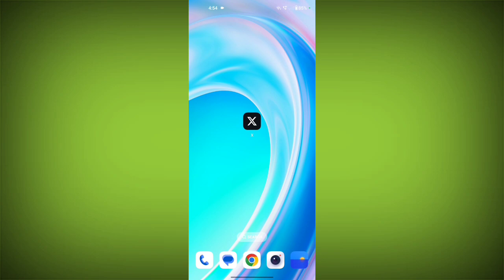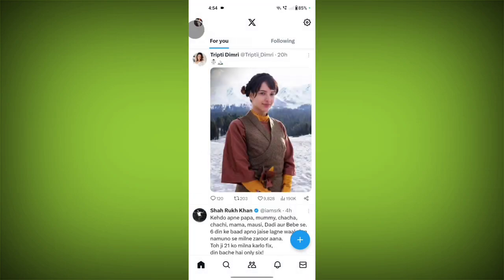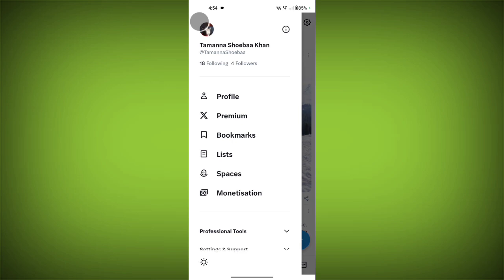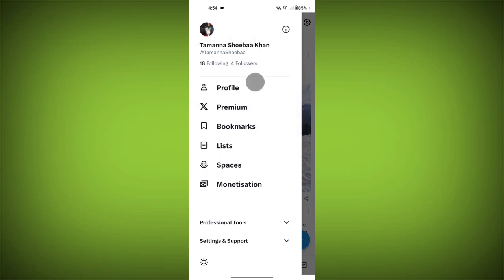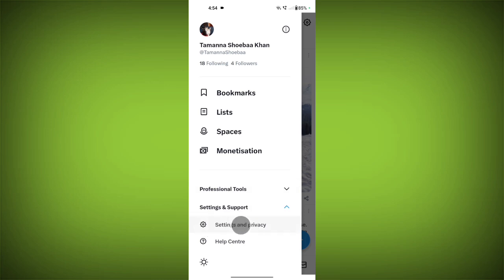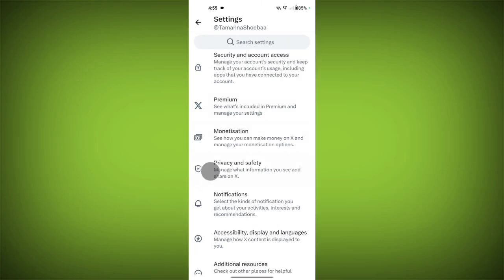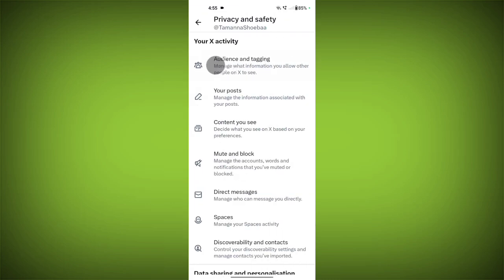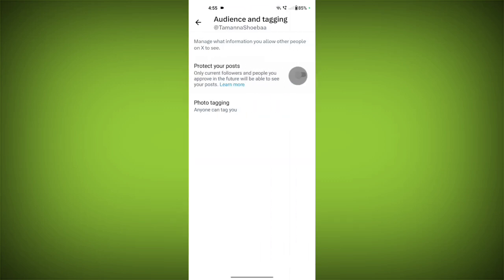How To Make X Twitter Account Private? 2024 New Update || Protect Your Post